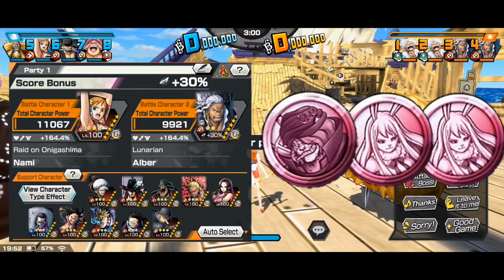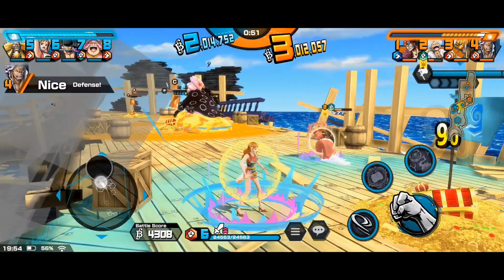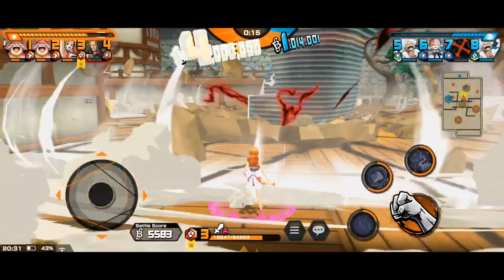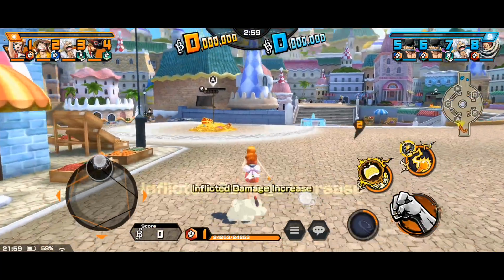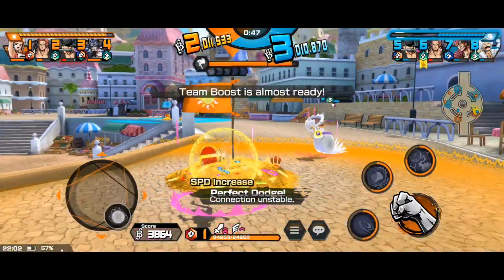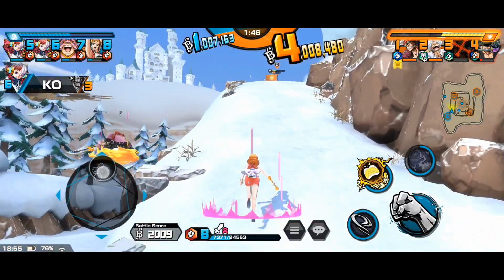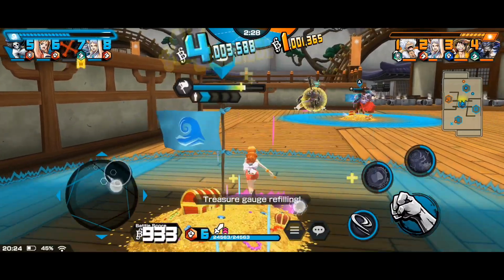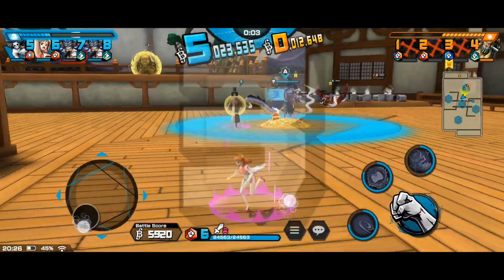Level 100 Raid on Onigashima NAMI | with Seven Warlords Tags Gameplay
Discords :
himynameisagy#3096